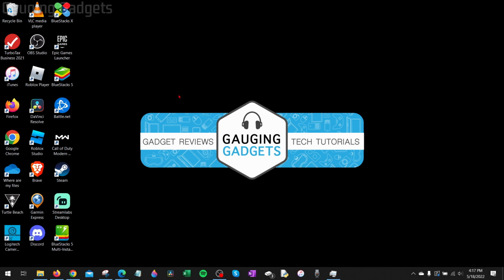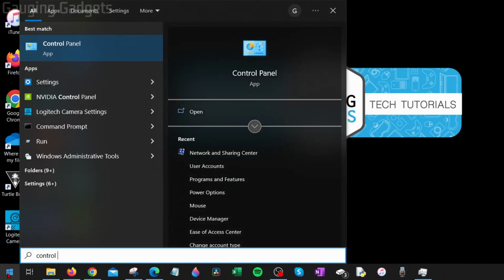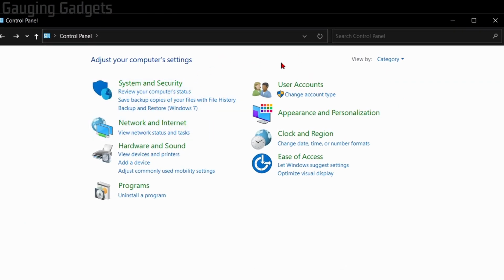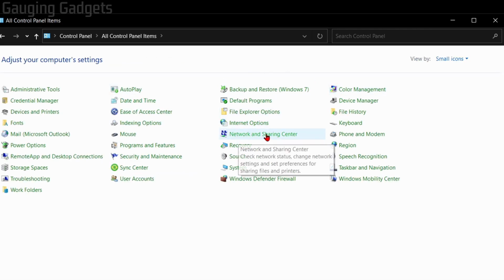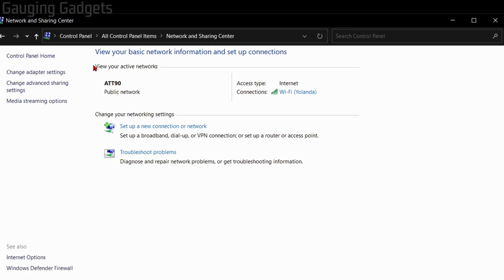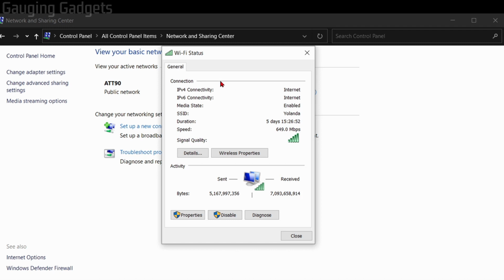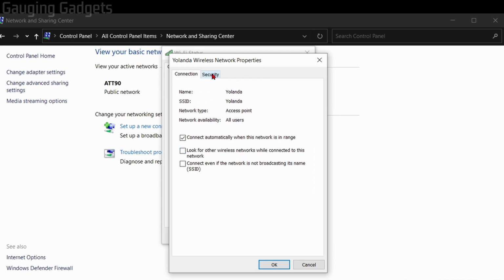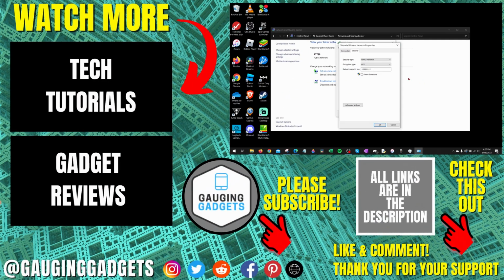How to Find Your WiFi Password on Windows 10 - Get Your Wi-Fi Password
How to find your Wifi password on Windows 10? In this tutorial, I show you how to get your wifi networks password on a Windows 10 PC & Laptop. This means you can see the password for the Wifi network you are currently connected to.

Follow the steps below to adjust Windows 10 screen brightness:
1. Click the Windows start button in the bottom left of your screen and search Control Panel. Select Control Panel.
2. Once the Windows 10 control panel opens select Small icons under View by.
3. In the Control Panel, select Network and Sharing Center.
4. Select your Wi-Fi network next to Connections.
5. This will open Wi-Fi Status find and select Wireless Properties.
6. In the top menu select Security and then choose Show characters to view your WIFI password